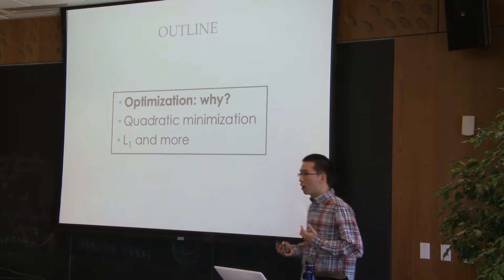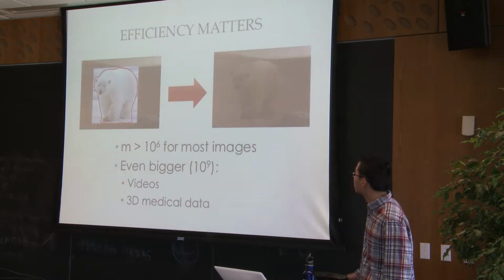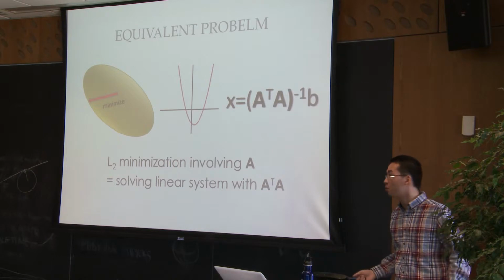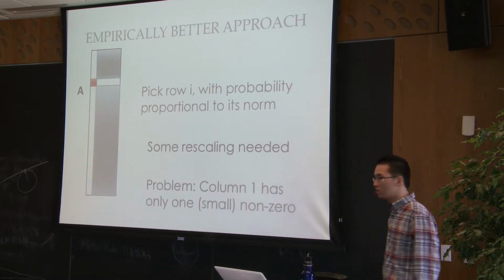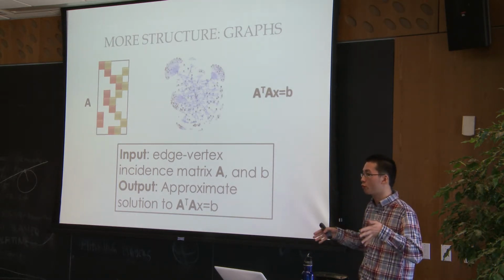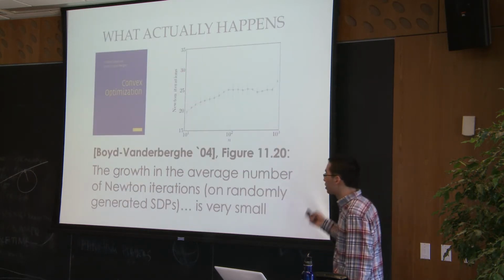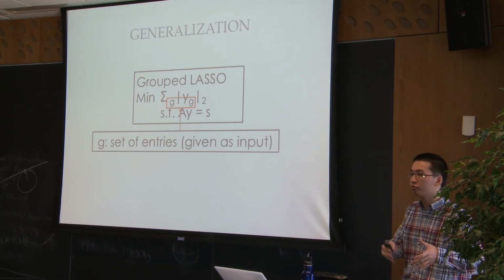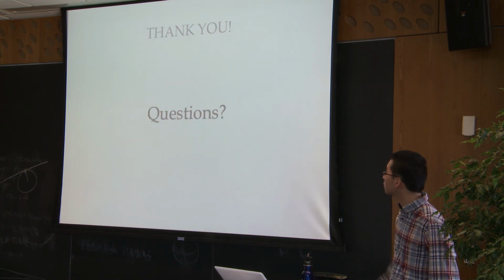CMU Machine Lecture February 25, 2013